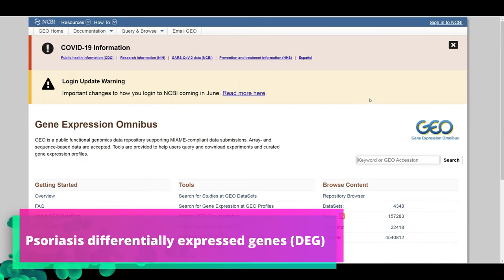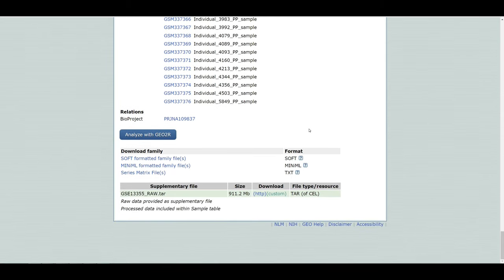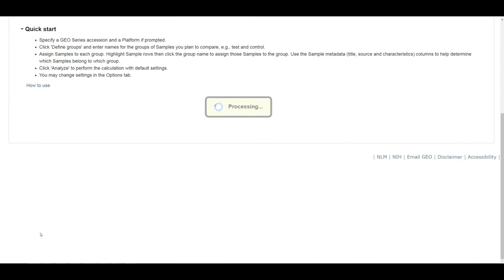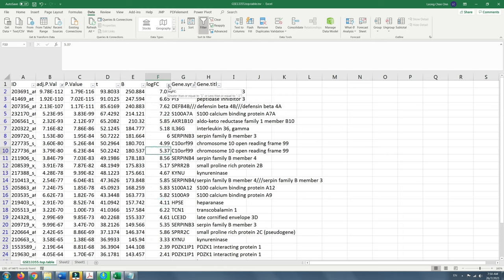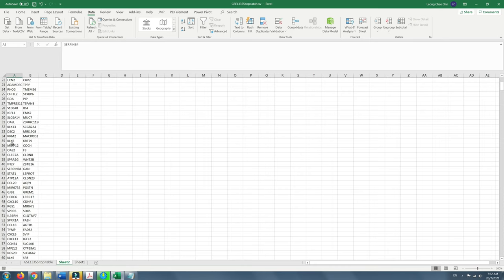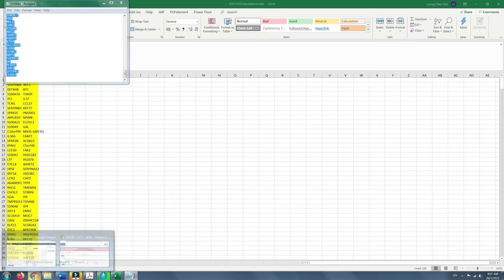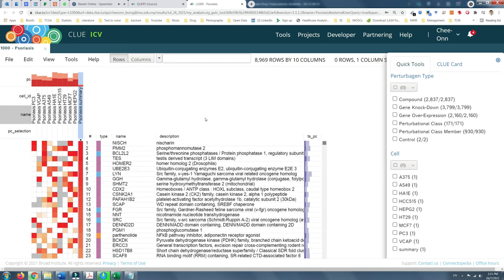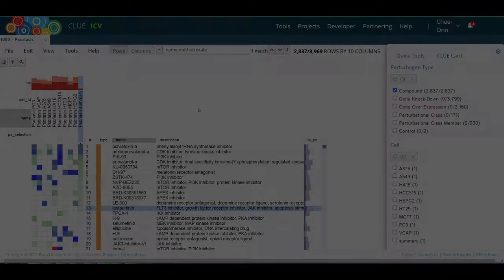CMap Analysis - Candidate Therapeutic Discovery Based on Disease-Drug Transcriptomic Similarity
The method of drug discovery based on drug-drug similarity has two principal limitations: (1) one needs to have at least one known drug or compound to query the database and (2) the discovered new compounds may mostly belong to the same class as the queried drug or compound. Therefore, in order to find potential therapeutics for disease that has no known therapeutic, one has to explore the “connectivity” between the queried disease and all known or investigational drugs. In the following example, using psoriasis, an immune-mediated, inflammatory, and hyperproliferative disease of the skin and joints, we will present a step-by-step approach to find novel candidate therapeutics for psoriasis.